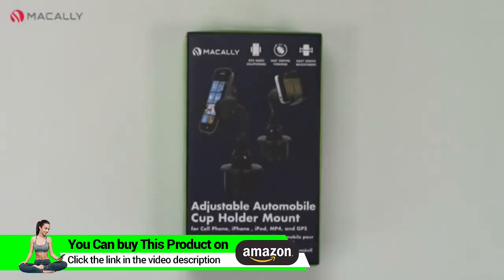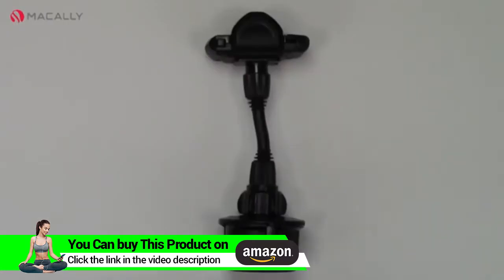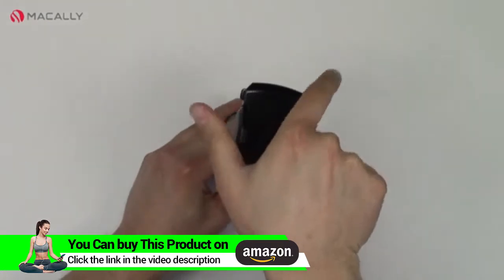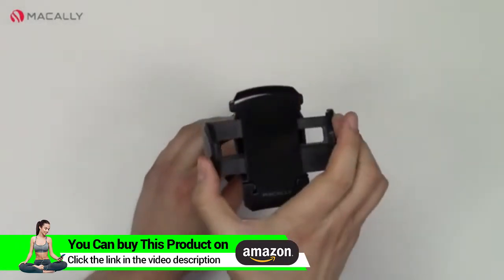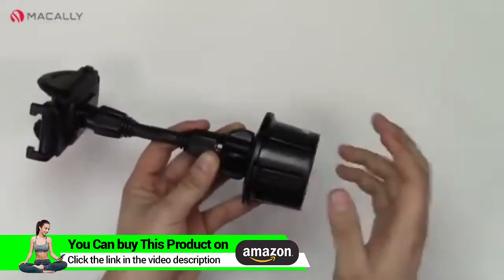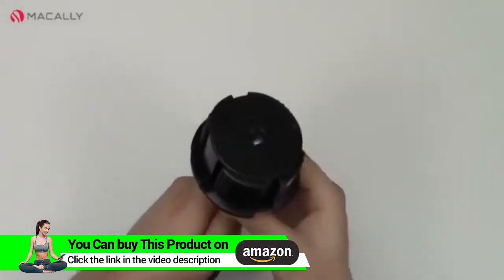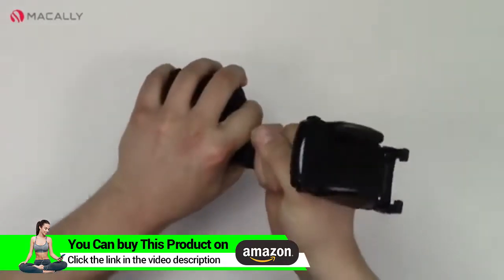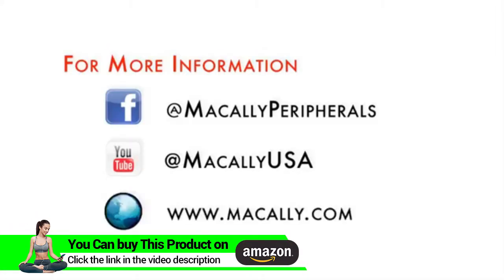Macally Adjustable Automobile Cup Holder Phone Mount for iPhone Xs XS Max XR X 8 8+ 7 7 Plus 6s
Macally Adjustable Automobile Cup Holder Phone Mount for iPhone Xs XS Max XR X 8 8+ 7 7 Plus 6s Plus 6s SE Samsung Galaxy S10 S10E S9 S9+ S8 S7 Edge S6 Note 5,
▶Check This on Amazon

• The cup phone holder's adjustable firm grip fits the latest iPhones (XS XS Max X 8 / 8 Plus), Samsung Galaxies (S10, Note9, S9 S9 Plus, S8, etc), Motorola Moto, GPS, and other devices between 1.77 inches and 4.1 inches in width
• Able to hold devices with the bulkiest of cases securely with its firm clamps and feet for support. One button device release to easily attach and detach your mobile device
• The car cup holder mount's adjustable base makes for a perfect fit in cars, trucks, and other vehicles with standard cup holders
• Enjoy a safe and the best viewing angle without obstructing your view with a flexible neck and 360° rotatable holder on our cup holder cell phone holder
• Swivel holder to view your iPhone / iPod vertically or horizontally while the cup holder car mount for GPS notification